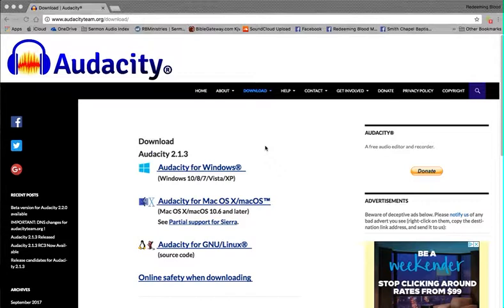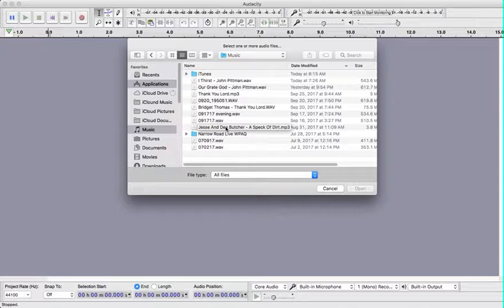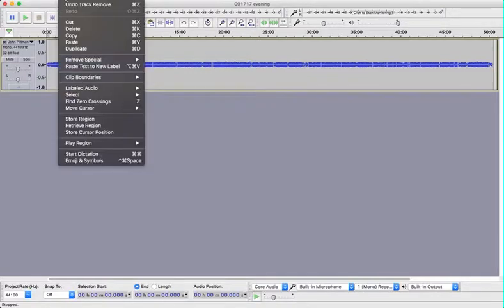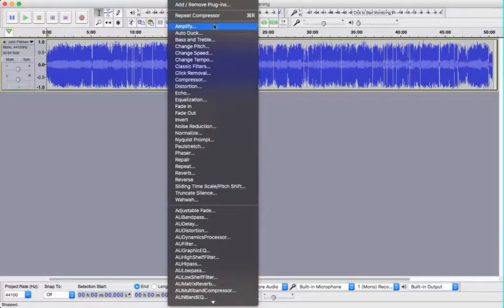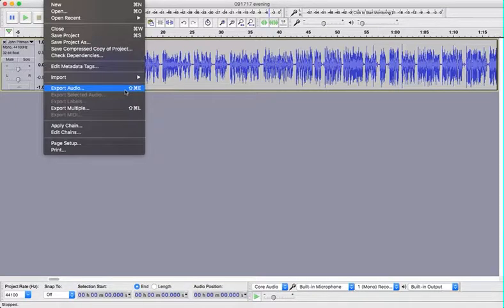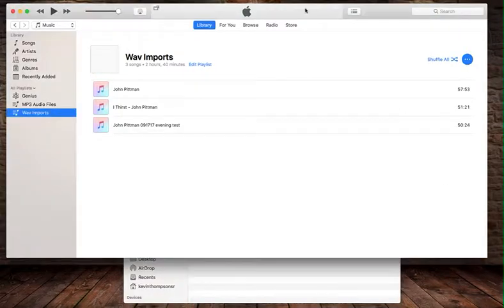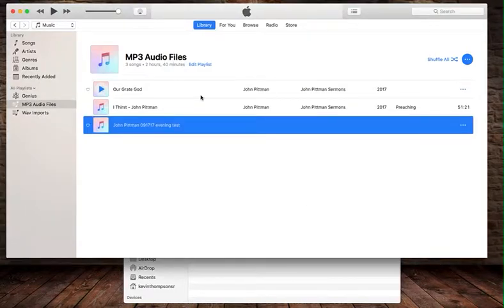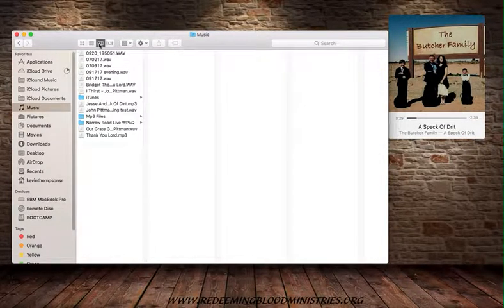Audacity Introduction Tutorial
In this video we show you how to get started using the audacity "DAW" Digital Audio Workspace.

With this program not only can you record your church or Ministries live audio, you can also edit audio tracks from previous recordings!

We Use This Free Program To Edit Our Audio Sermons

The reason for this video is not mean to be a in depth review or explanation, it's just to show you the basics how to import, export and general navigation if you have any questions please contact us

Download

Audacity 2.1.3

win10 Audacity for Windows®
 (Windows 10/8/7/Vista/XP)

Mac Audacity for Mac OS X/macOS™
 (Mac OS X/macOS 10.6 and later)

For Prayer Request, Praise Report, Testimony, Inquirers

May God Richly Bless You Dear Friend, Rom 8:28